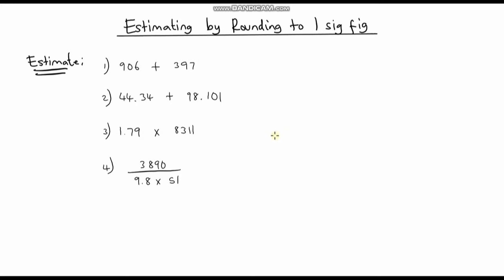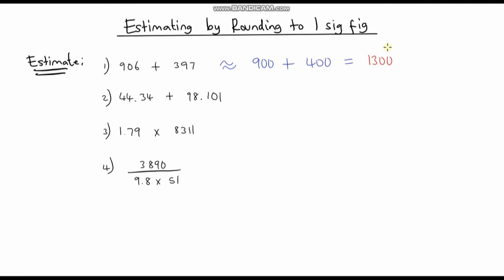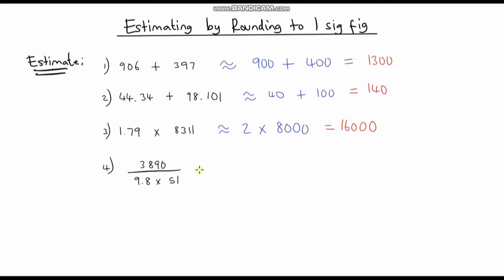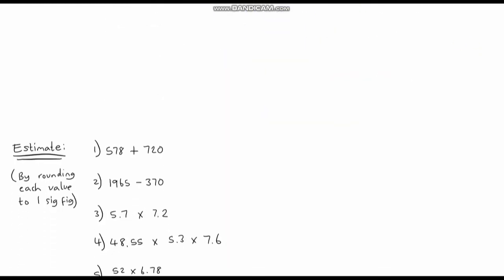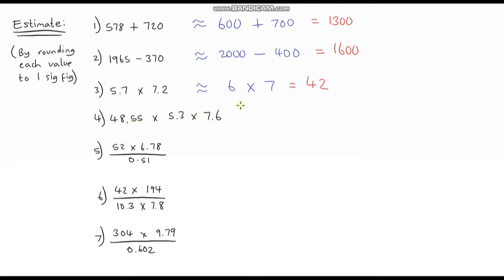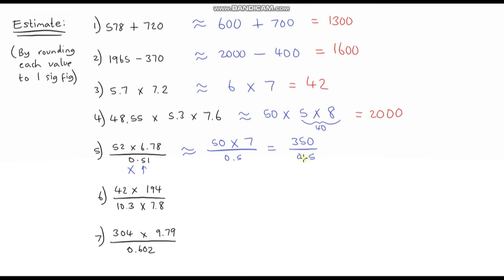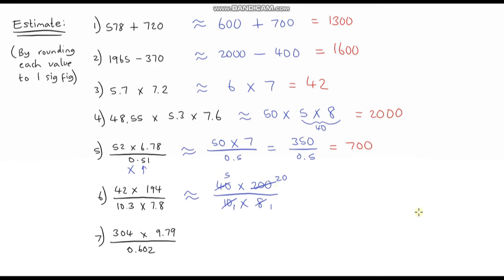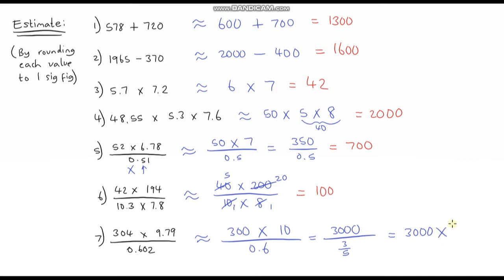Estimating by Rounding to 1 Significant Figure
In this video, I apply what we have learned about rounding to significant figures to estimate calculations without a calculator. Generally, when we are estimating, we round each value in the calculation to 1 significant figure. This method won't always be the case, but we tend to use it as a rule of thumb.